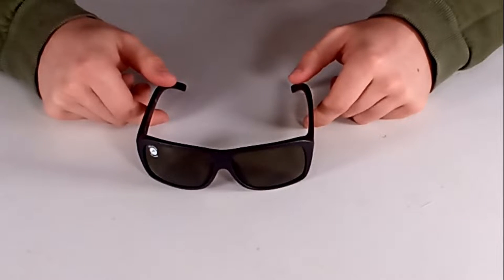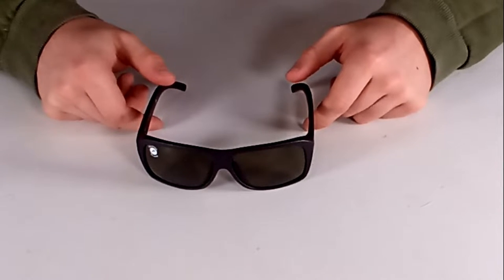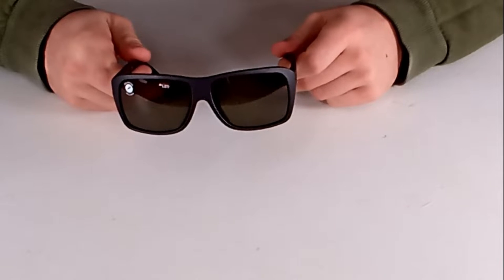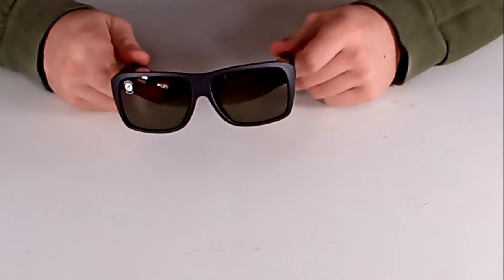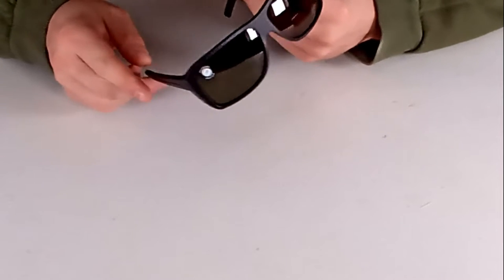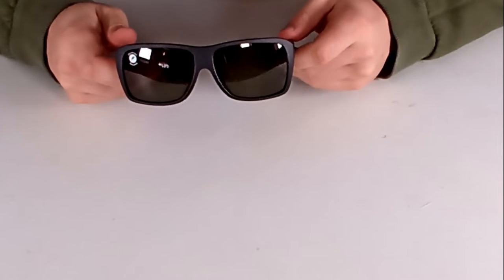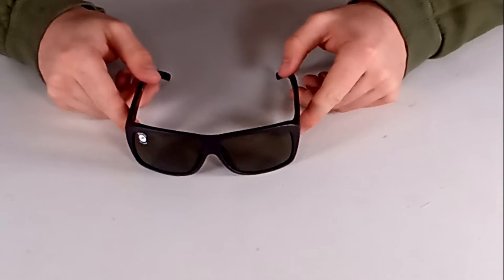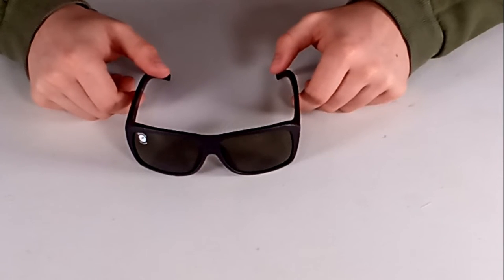A Closer Look at the Electric Bristol Sunglasses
Join us for another Surfboards.com product spotlight. Today we look at the Electric Bristol Sunglasses. Electric Sunglasses are made in Italy and offer a one lifetime guarantee against manufacturer's defects. All Electric lenses provide 100% UVA, UVC and UVB protection, are distortion free, optically correct and shatter resistant.